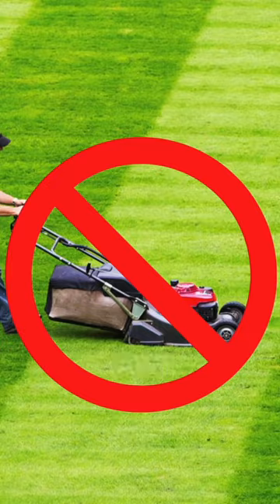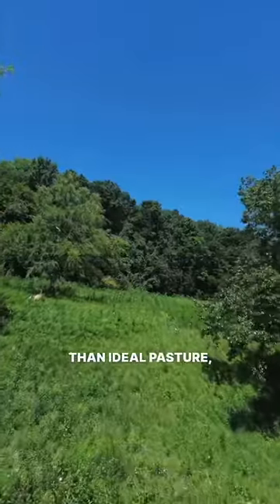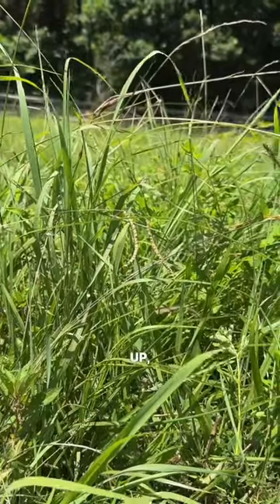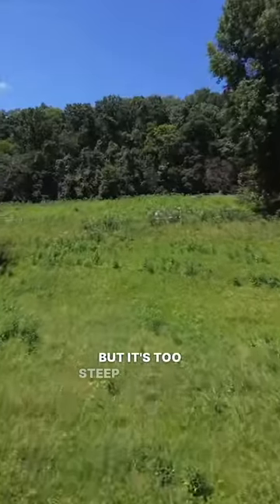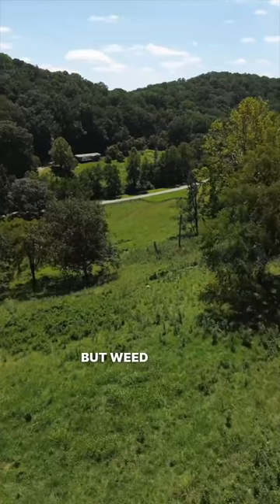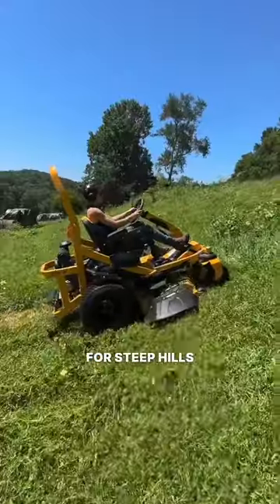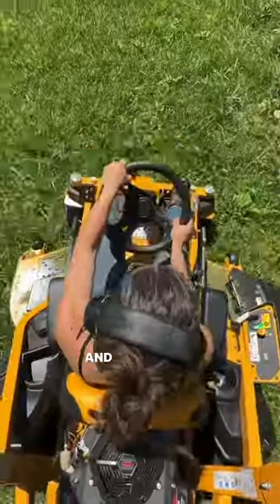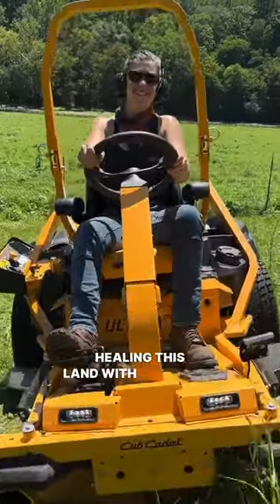sheep = not a lawn mower